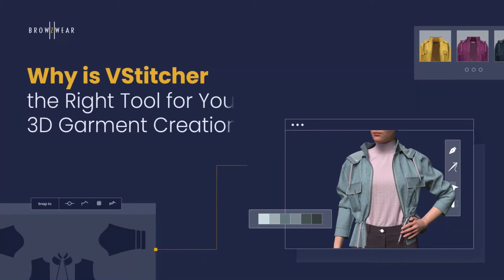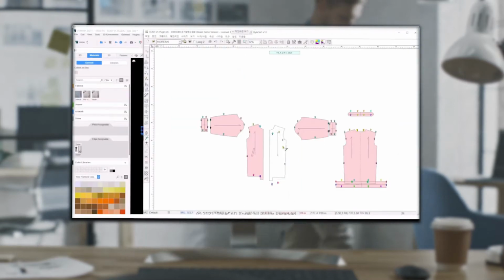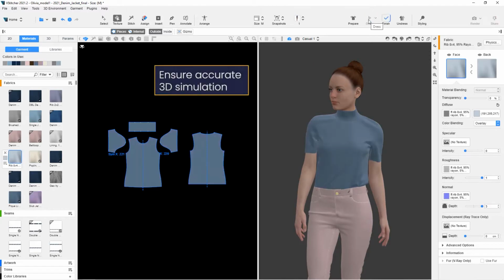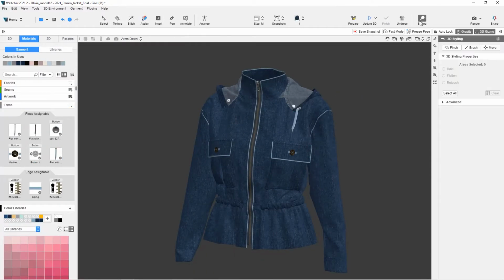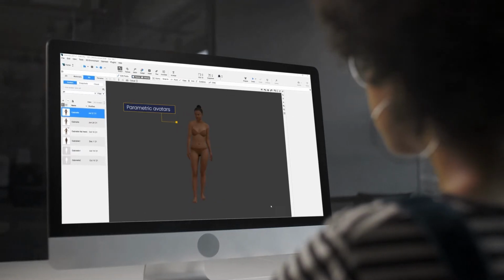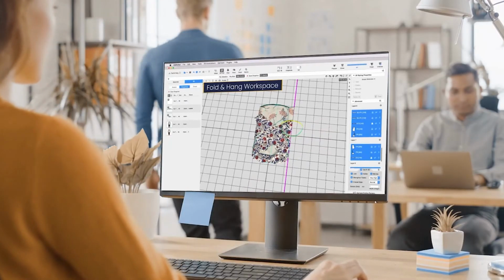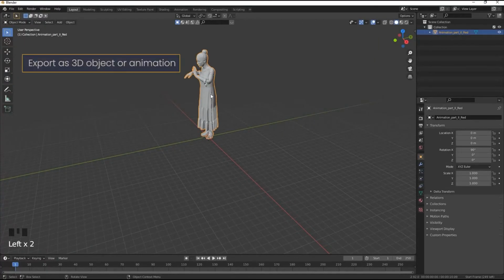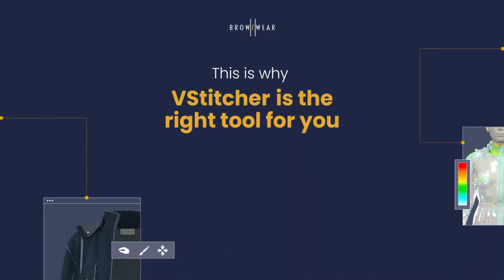Why is VStitcher the Right Tool for Your Garment Creation?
Contemplating a 3D design solution for your apparel workflow? In this video, we'll explore why VStitcher is the most effective tool for your garment creation process. From ideation all the way to visualization, you can seamlessly transform your 2D sketch into a true-to-life 3D garment simulation all in one place.